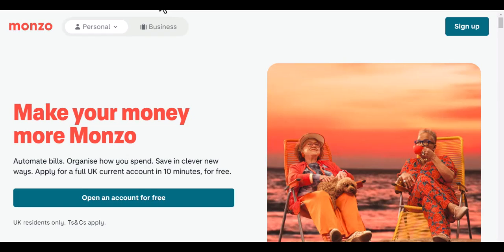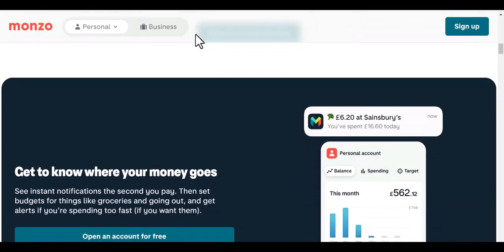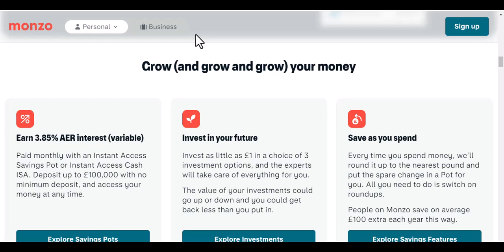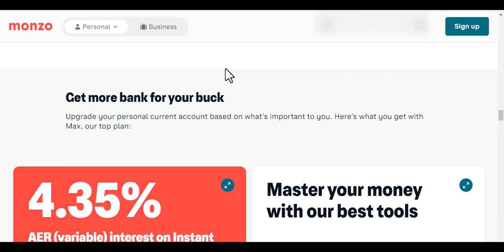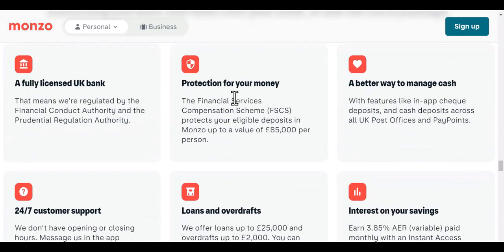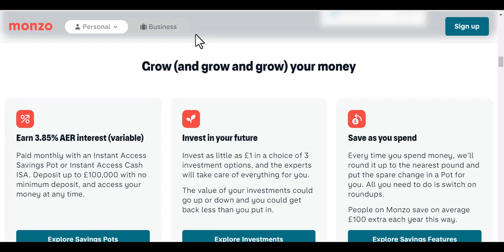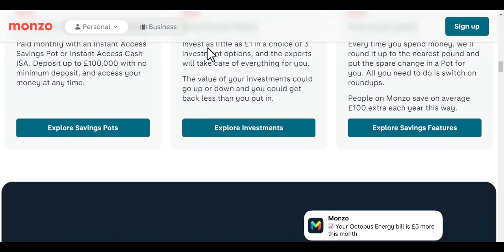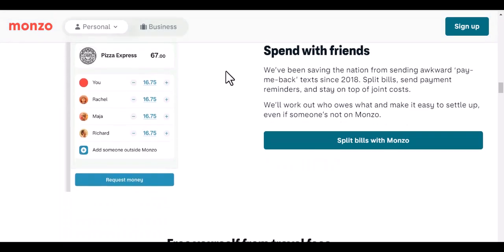How can I withdraw a large amount of cash i monzo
In this video we talk about How can I withdraw a large amount of cash i monzo